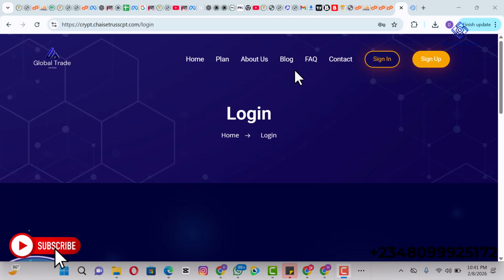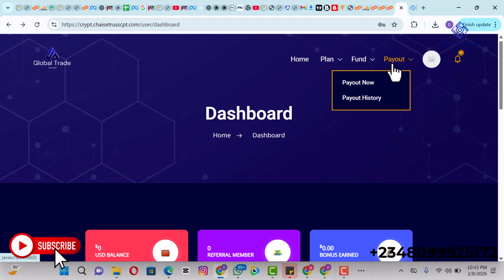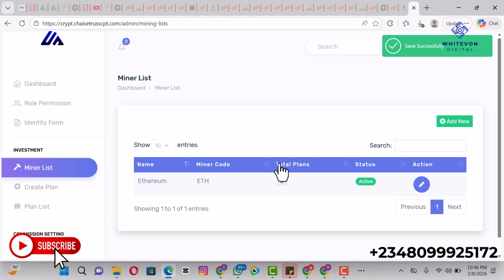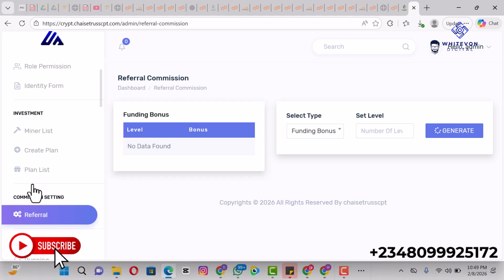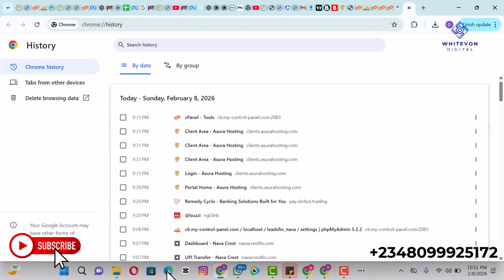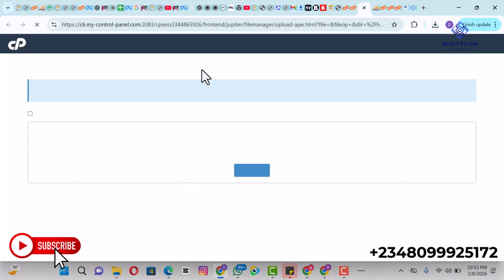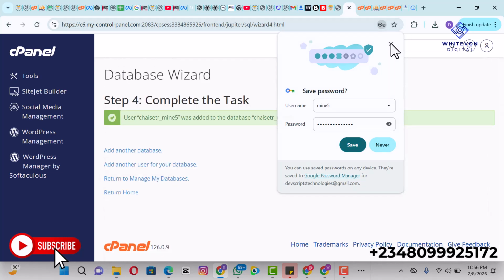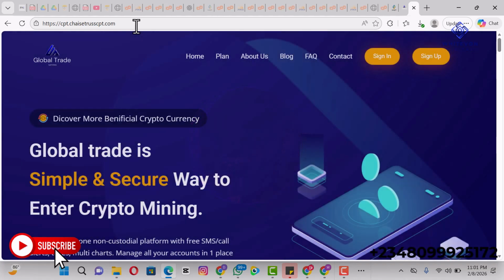How to Create a Crypto Mining Website in 10 Minutes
In this complete tutorial, it is a step by step guide on how to build a crypto Mining website Fast.

Key Features
👉  Deposit
👉  Investing
👉  Mining
📌Payment Method
📌Bitcoin & Cash Payment
📌Google Translator Integration
📌Easy Customization
📌Professional appearance
📌Admin dashboard
👉  Email Alert
👉  Copy Trading
👉  Premium Trading Signals
👉  Premium dark theme and trading widgets
👉  Connect Wallet
👉  Signal Strength
👉  Suspend or Unsuspend User
👉  Credit or Debit User
👉  AI Trading
👉  Referral Program
👉 Translator

Perfect for those looking to understand how to build a full working system for crypto mining, or customize and test features found in popular crypto mining platforms.